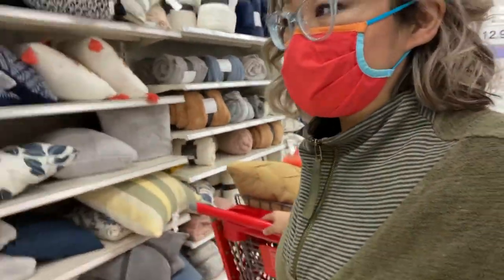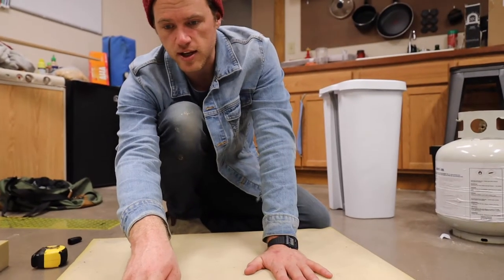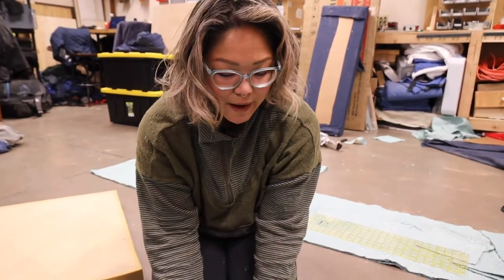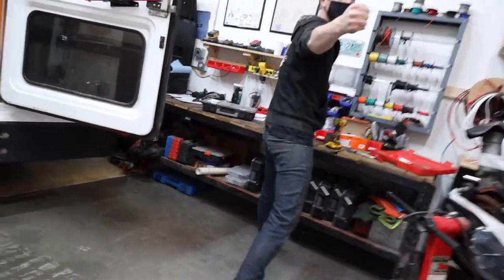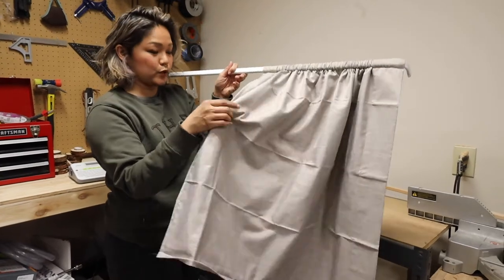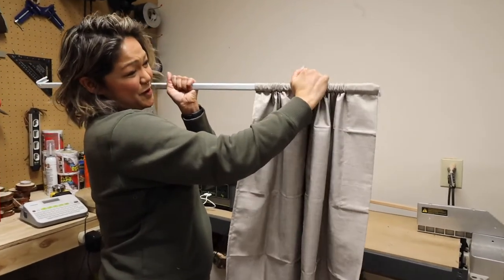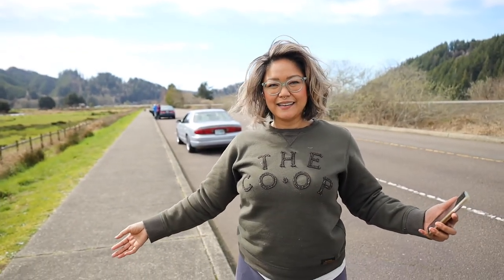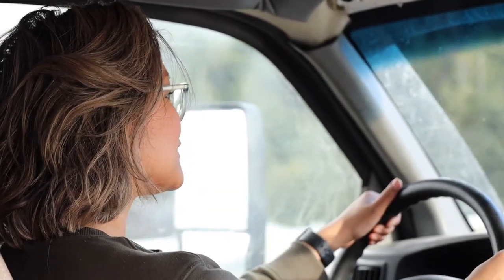Buslife | I ALMOST HAD AN ELECTRICAL FIRE IN THE BUS | +Cushions, Cushion Covers, and Curtains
Cat goes hard at getting curtains, cushions, and covers all sewn together while I head over to Crooked Finger Designs to check up on the electrical system rework.

Ransom, owner and operator of Crooked Finger Designs does amazing work on Vanagons and camper electrical systems. If you are in the Bend are and need work, he is your guy! He is a great dude and knows his stuff!

CFD IG: crookedfingerdesigns
Sage IG: sagetraveling
Cat IG: theinspiredoutsider

GOAL ZERO YETI 1400
RENOGY 160W SOLAR PANEL
MC4 to Anderson Connector
MC4 extension 15ft
GoPro Hero 7 Black
Canon 77D
Tamron 18-200mm Lens
Canon Nifty Fifty (50mm lens)
Mavic Air Bundle
Canon EOS R
Samyang 14mm 2.8